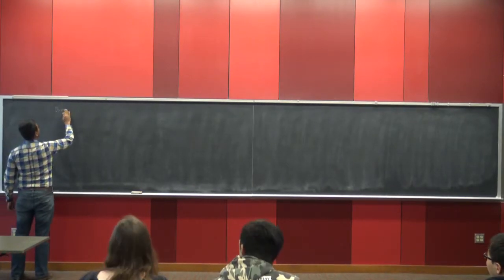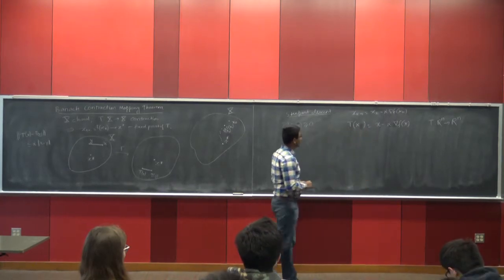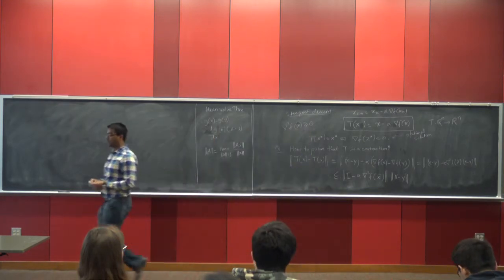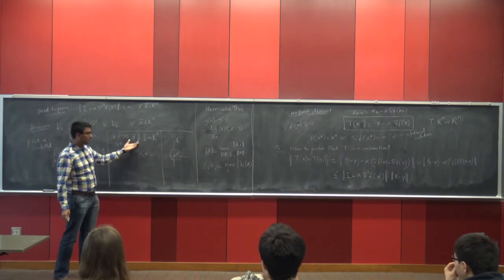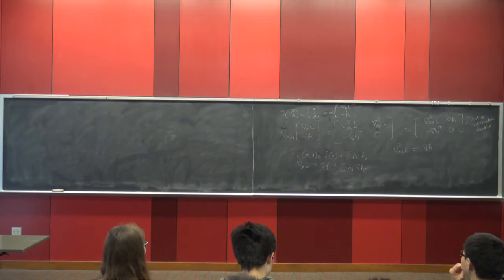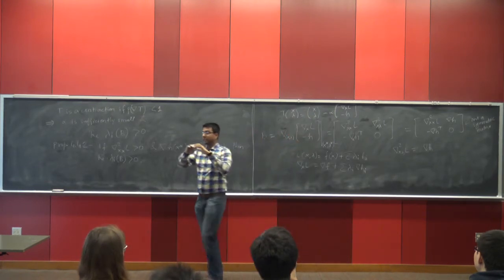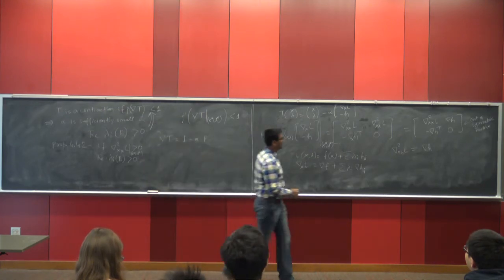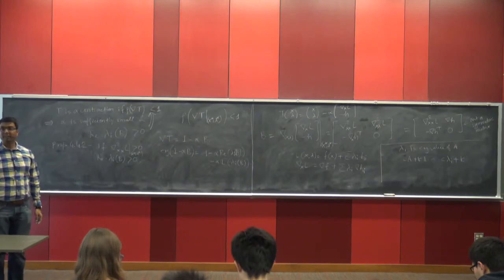ECE 5759: Nonlinear Optimization Lec 23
Banach contraction mapping theorem and its application to proving convergence of optimization algorithms